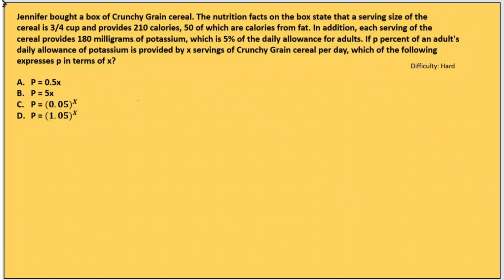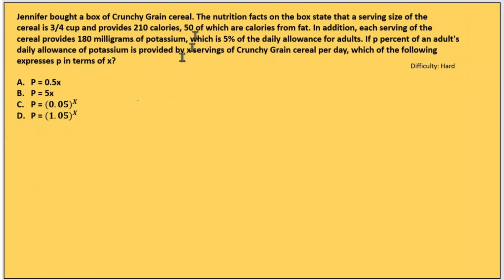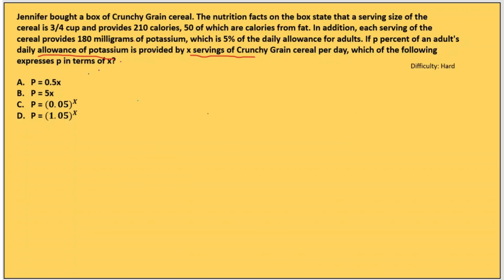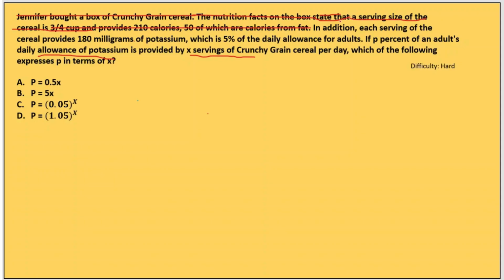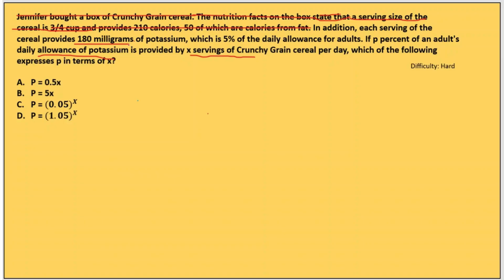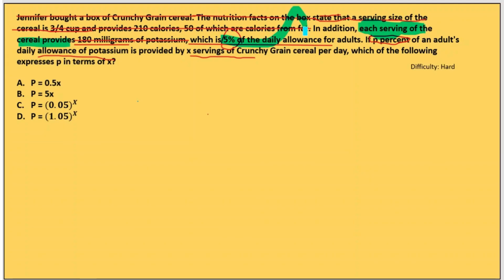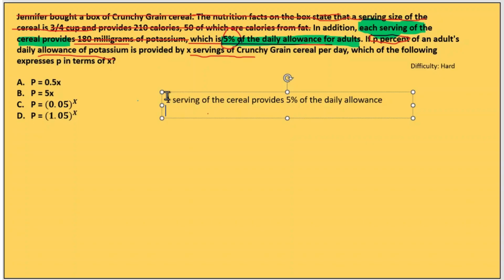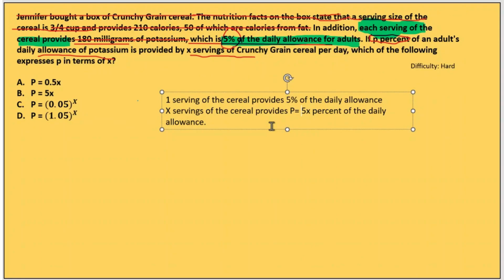SAT Math Practice. Difficulty: Hard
This video is made for those students who are trying their hardest to get a score of 1500+. And, for all you I can tell is that you are not alone in this journey. We are still here to help you at any moment!!!
We are definitely going to answer it for you.

Best wishes,
HTM Team